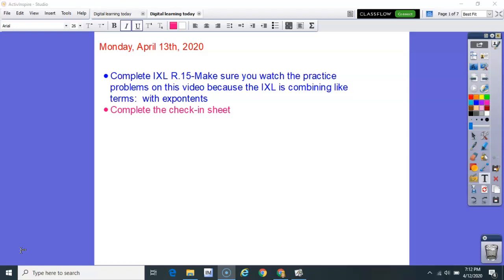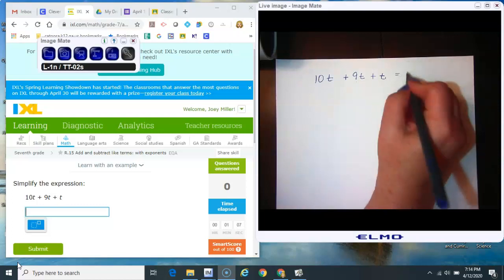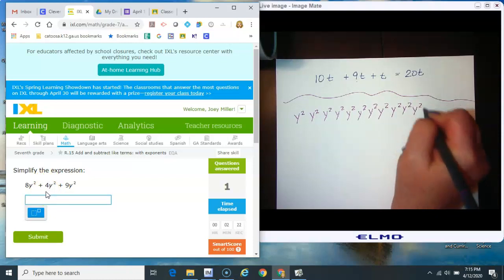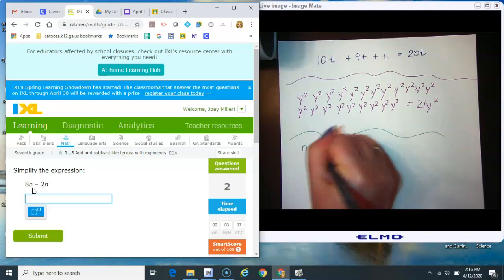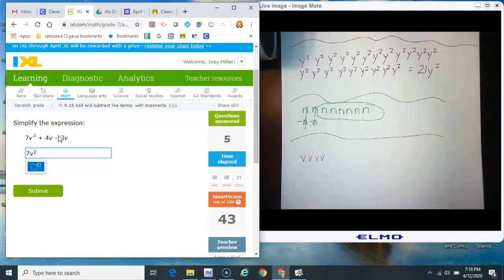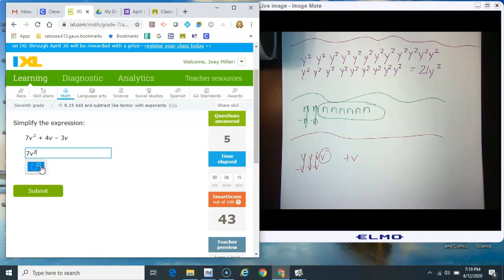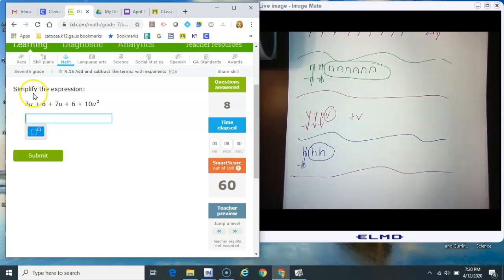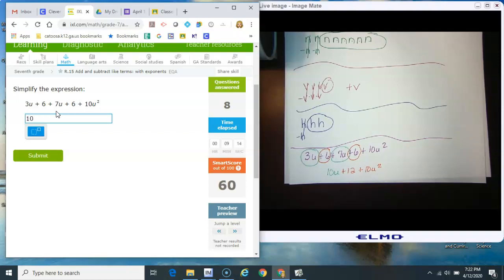Monday, April 13th